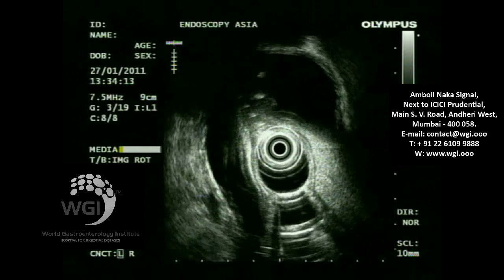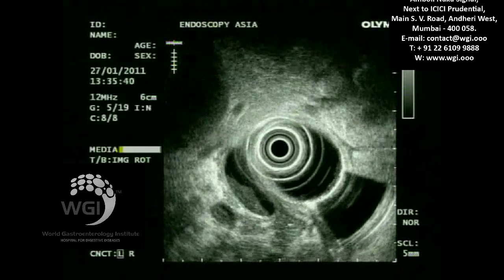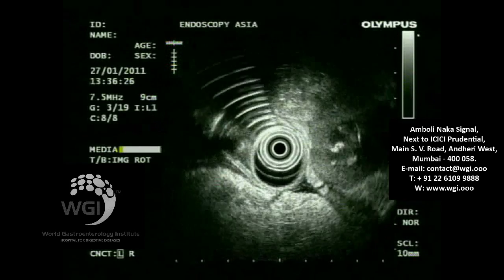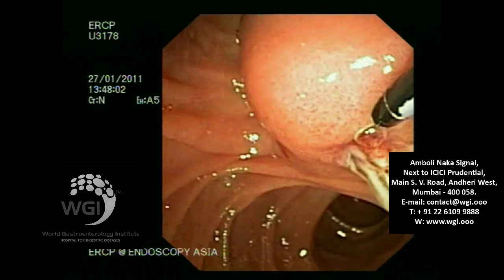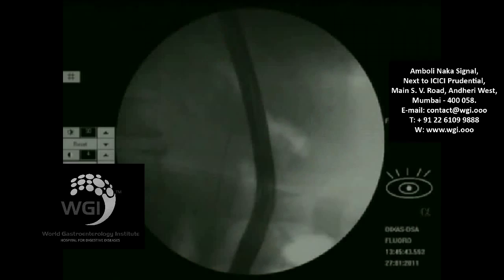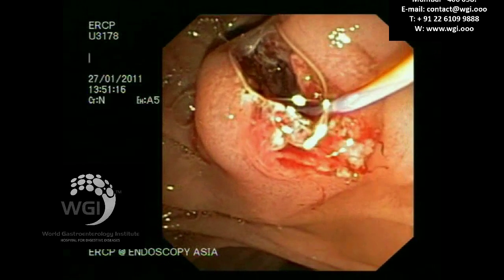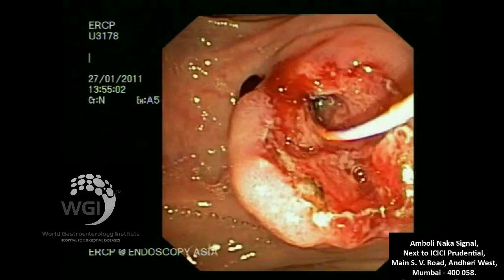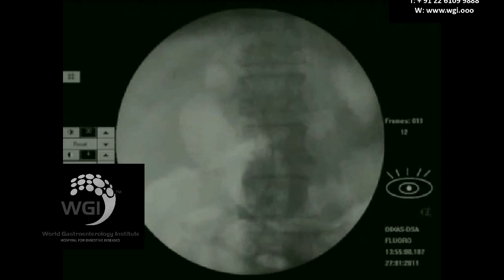IMPACTED LARGE STONE IN THE LOWER CBD